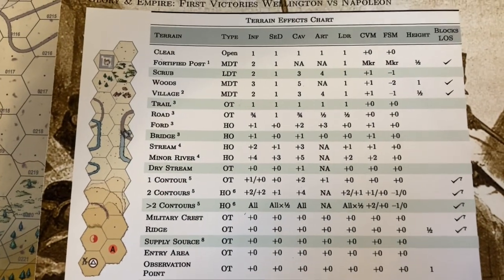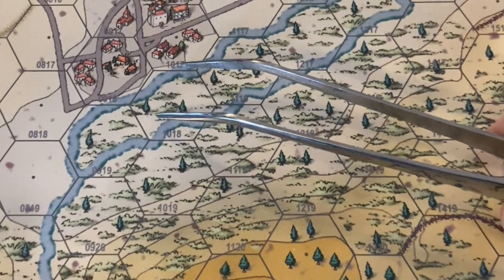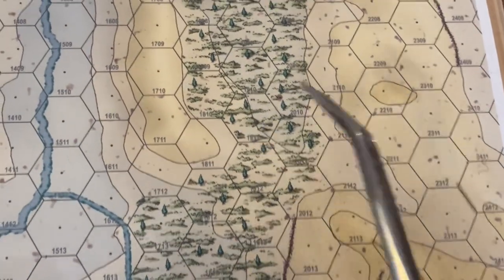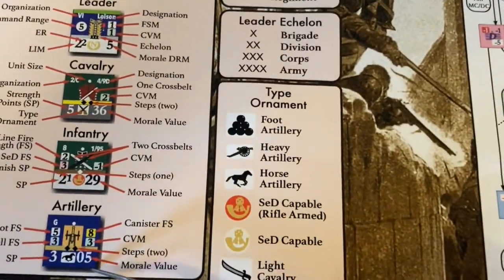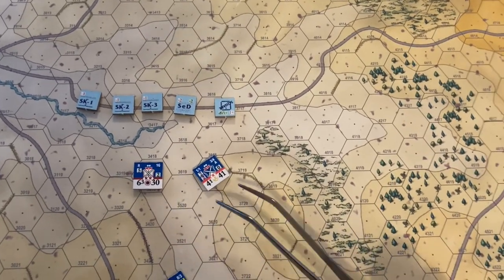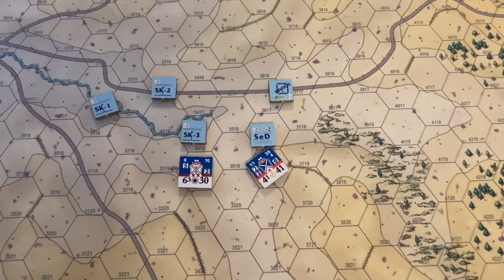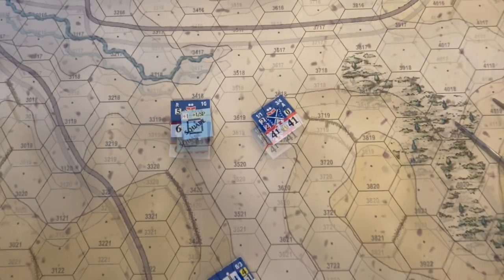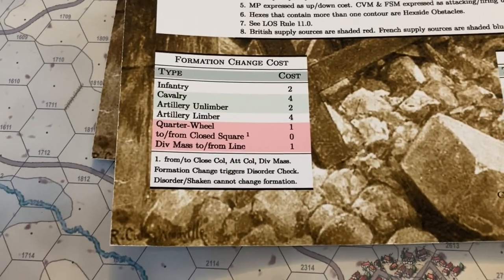Glory and Empire BootCamp-1 The Basics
Now available is the first of many Bootcamp Training Videos by the designer to show the new exciting features of the Glory and Empire Napoleonic game system.  This first video will show you the Basics of the game system.